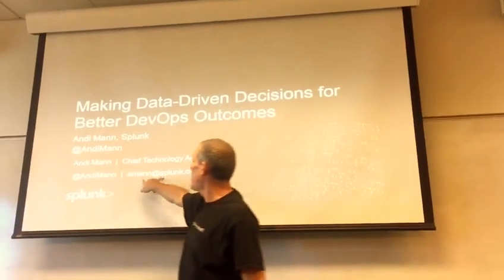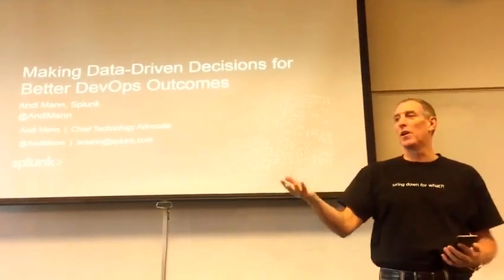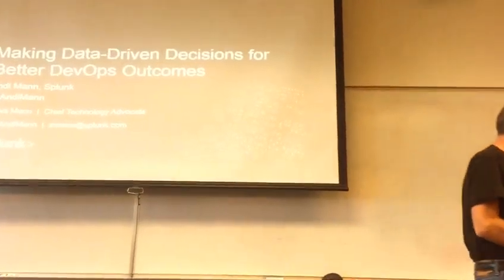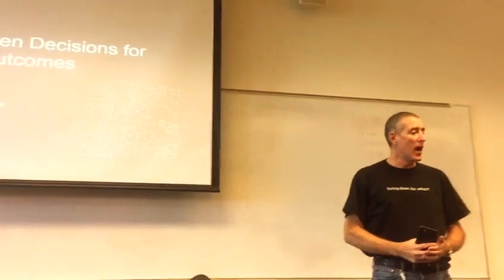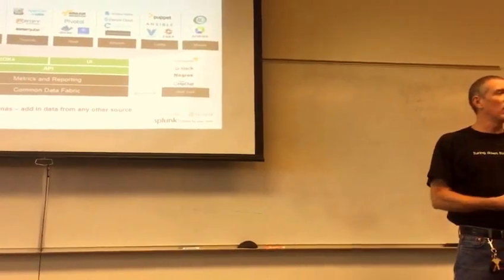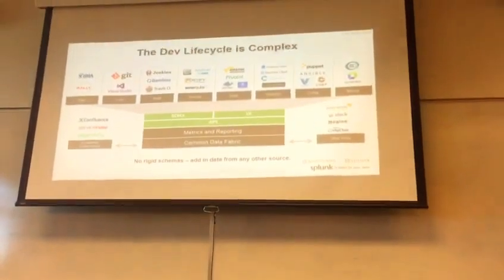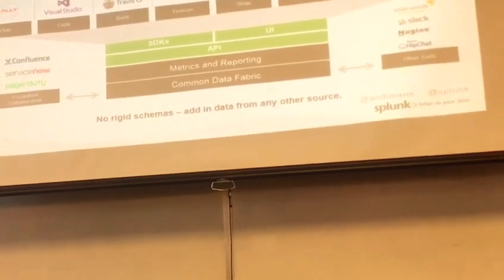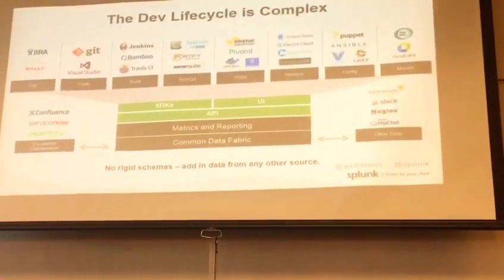DevOps Outcomes @121 Summit in Denver, Colorado: Andi Mann - Splunk, Sr Technology Advocate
Andi Mann, Sr Technology Advocate, Splunk, at 121 Summit in Denver, Colorado.He spoke of Making Data Driven Decisions for better DevOps  outcomes